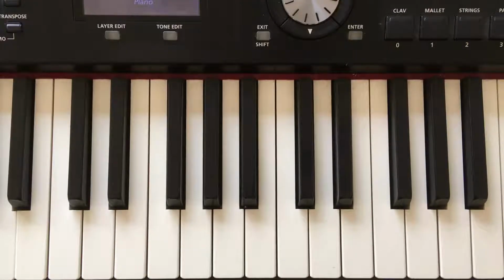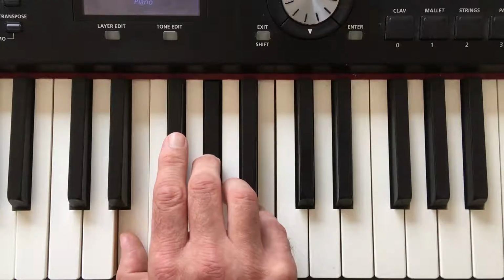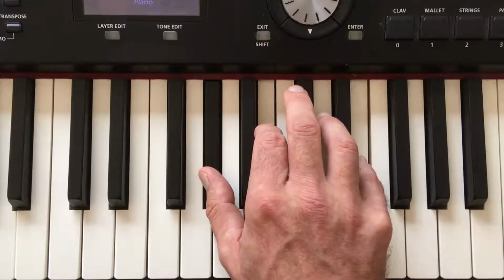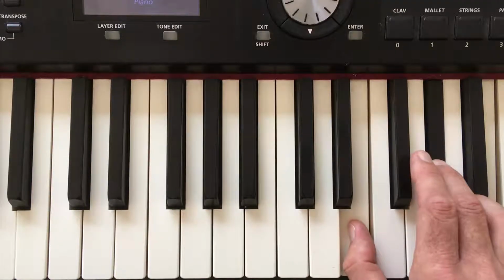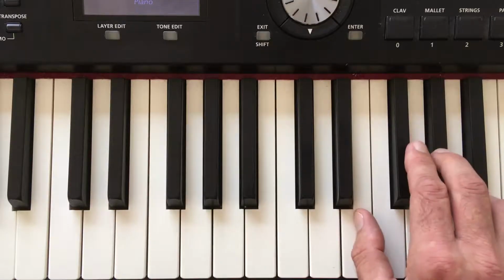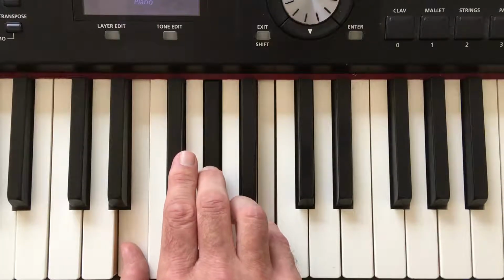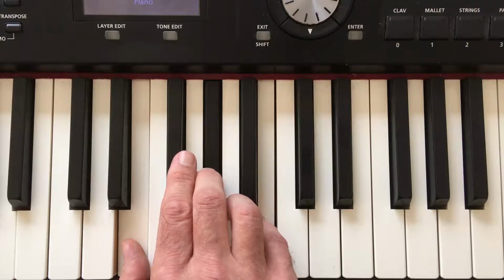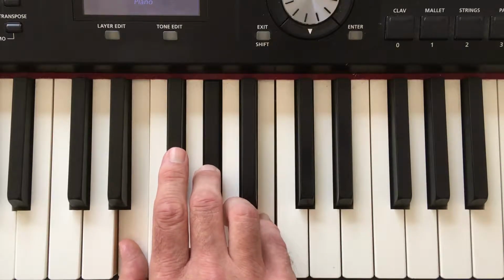E Piano Chord | E Major Triad + Inversions Tutorial + FREE Chord Chart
FREE Piano Chord Chart, FREE Chord Inversion Course, FREE Chord Symbols Chart, FREE Piano Video Lessons and much, much more free stuff…..

E Piano Chord | E Major 3-note Chord (Triad) and how to do inversions of the chord.

From the chord symbol E we get this information:

E is the root note - The basis that gives name to the chord
E is a 3-note chord - a triad
E is a major chord

Because E is a 3-note chord, a triad, it also has three different inversions. An inversion means that once you have found the 3 notes of your chord - it doesn’t matter which note is at the top of the chord, in the middle of the chord - or in the bottom of the chord. As long as you only use the same three notes - it’s still the same chord.

E Piano Chord - Root inversion (Root note at the bottom of the chord): E - G# - B

E Piano Chord - 1st. inversion (Root note at the top of the chord): G# - B - E

E Piano Chord - 2nd. inversion (Root note in the middle of the chord): B - E - G#

E chord is the first chord of the E Major Scale - Notes in the scale are:
E - F# - G# - A - B - C# - D- - E